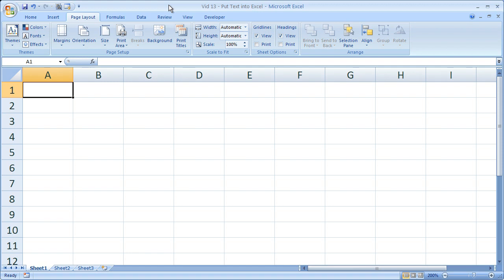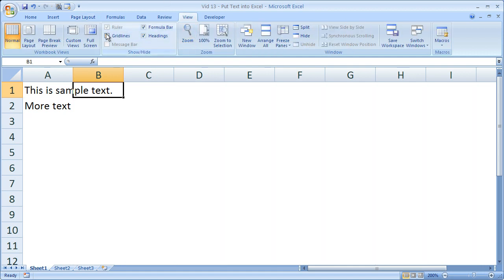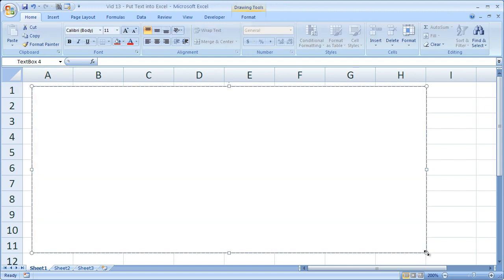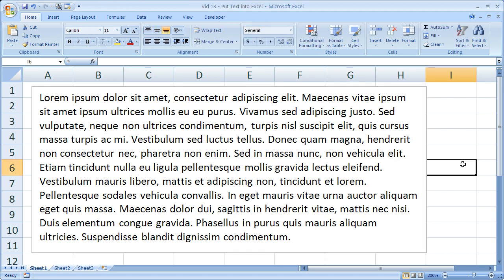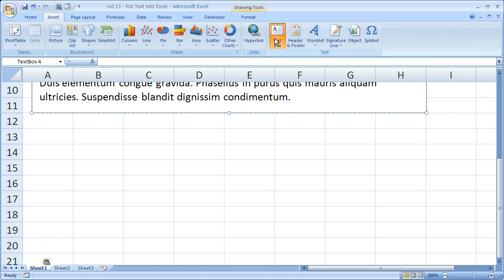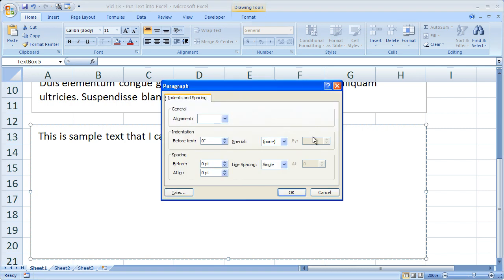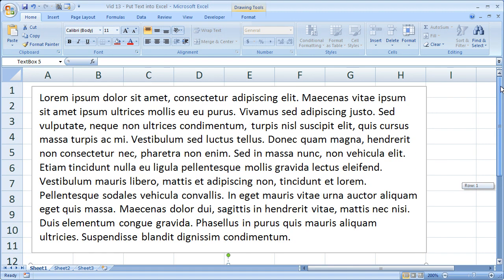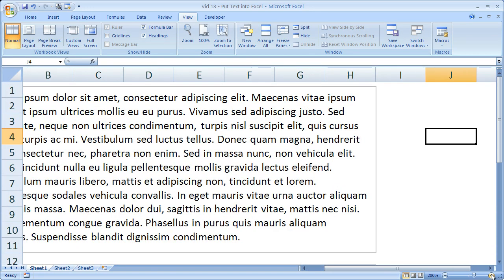Excel Tips 13 - Text Box in Excel - Put Large Amounts of Text into Excel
Learn how to use a text box in Excel 2007.  This allows you to easily and quickly input entire essays and paragraphs of text into Microsoft Excel.  This tutorial shows you how to avoid the problems with entering a lot of text into cells in Excel.  Good tip for spreadsheets which contain a lot of text.